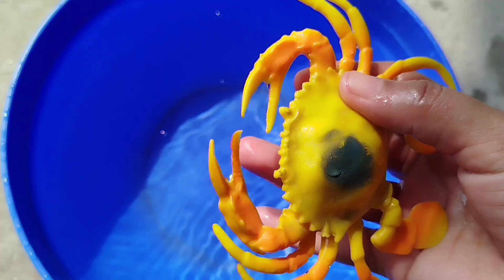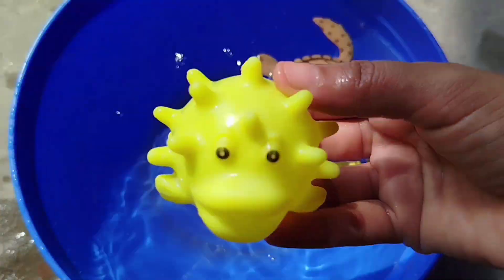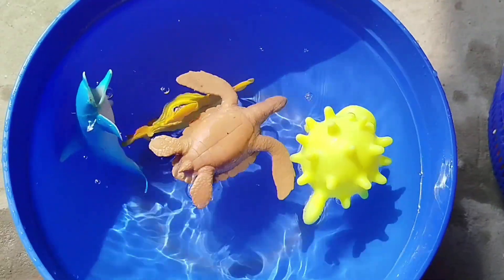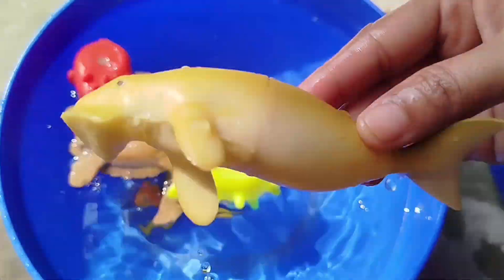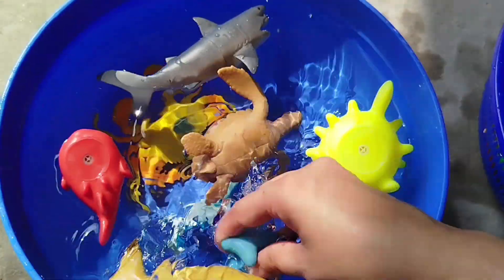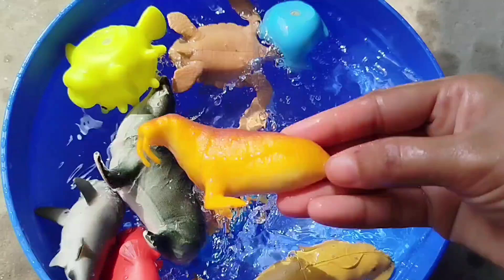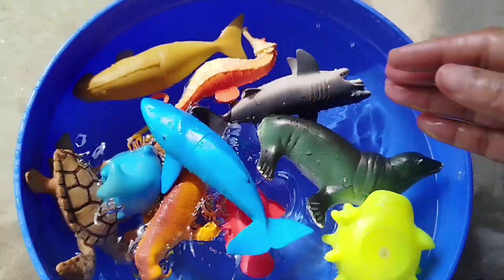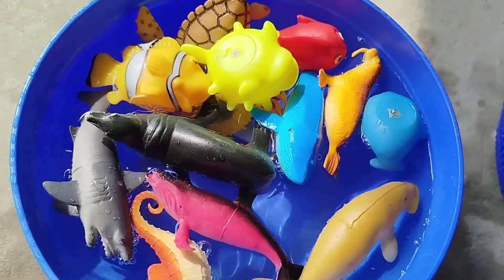Sea Animal Toys Collection in a Box, sea animals, shark, Lobster, Shark, Octopus, fish toys, fish